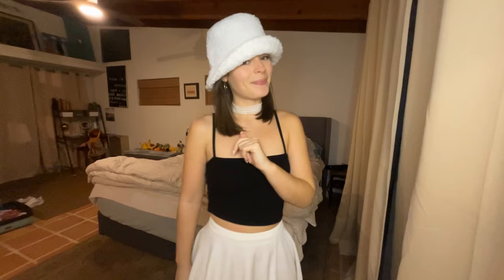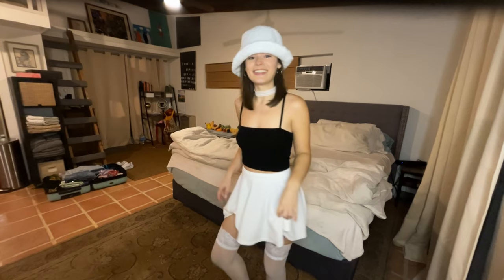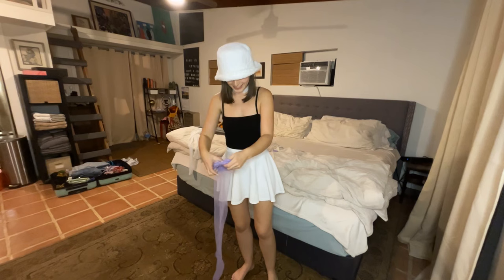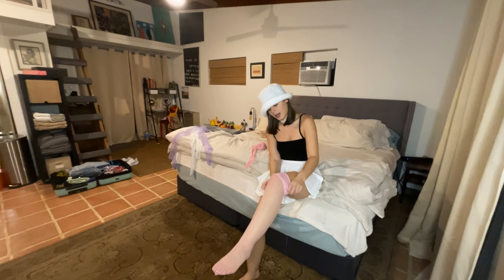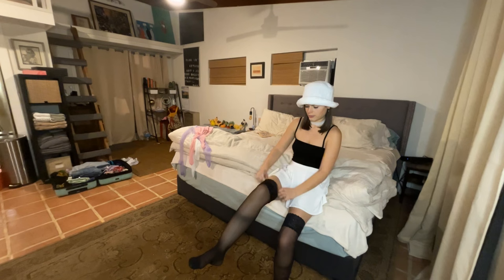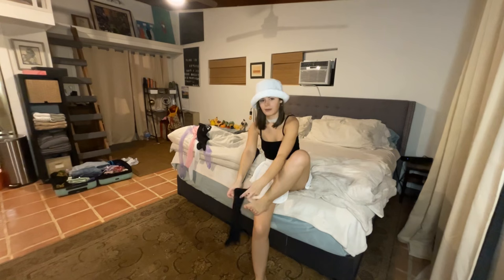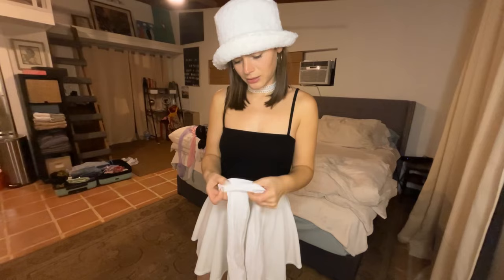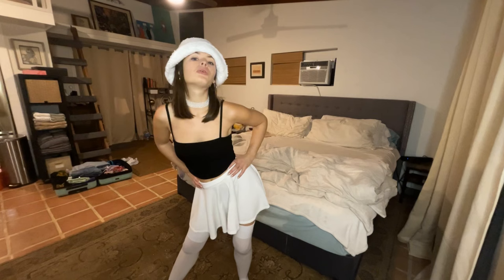New Stockings Try-On Haul!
Hello lovely people,￼ I’m back with another try on haul, but it this time with my new stockings that a fan sent me.￼ I wanted to make sure I posted a new video before I left for vacation. ￼ I hope you all enjoy￼ and I’ll see you when I get back… ￼ or I just might make a Vlog while I’m gone 😜 ￼

Amazon Wishlist 🎁